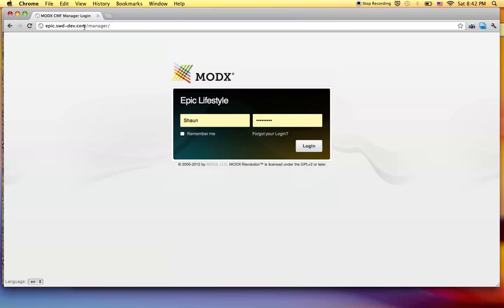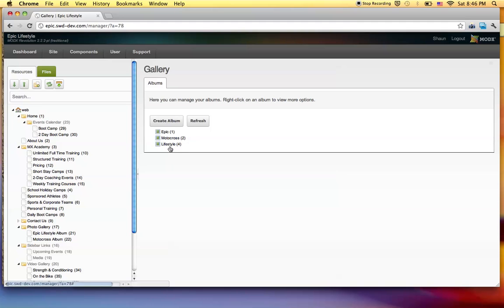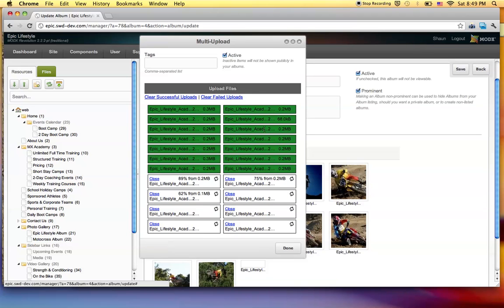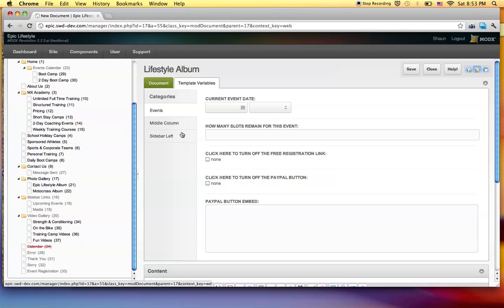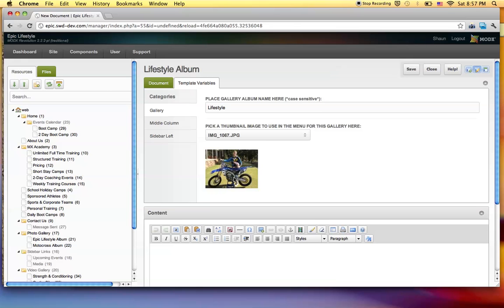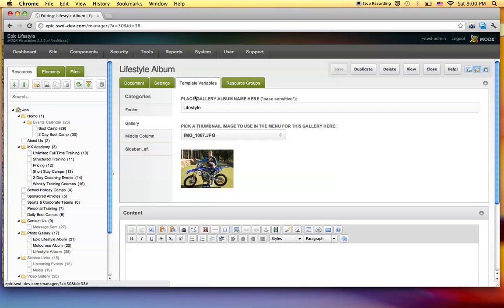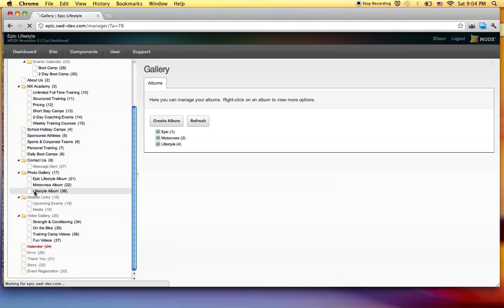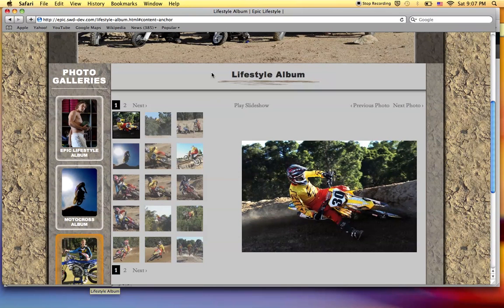Tutorial - MODX Revolution - Photo Gallery End User Training (Gallery)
This tutorial is for end user training using the Gallery add-on for MODX Revolution to create and manage your albums.  Please excuse the small mistakes as this is one of my first tutorials and a bit rough.  I hope you find this helpful.